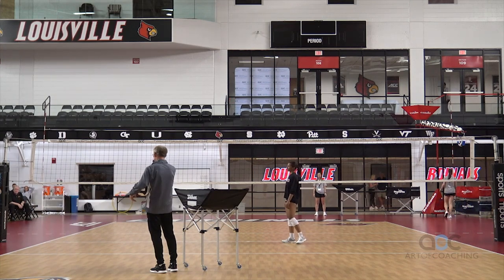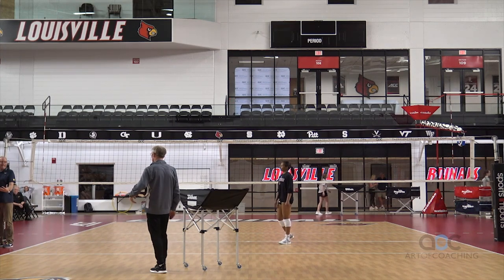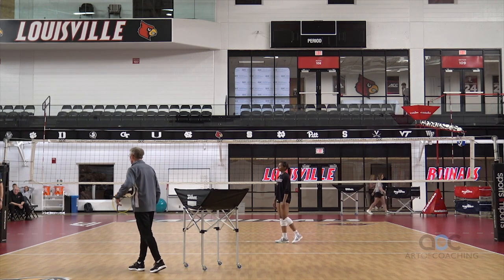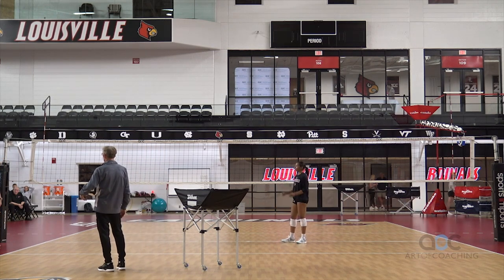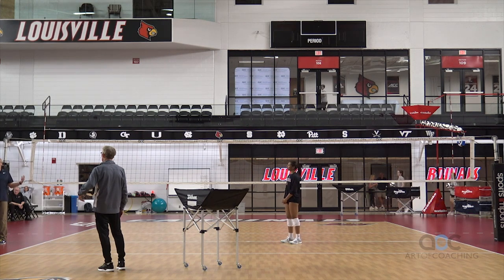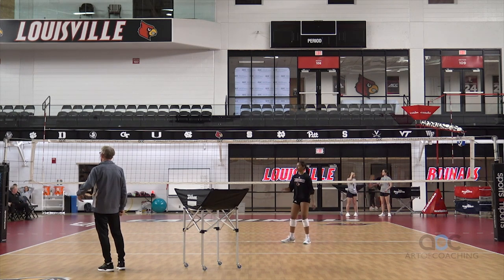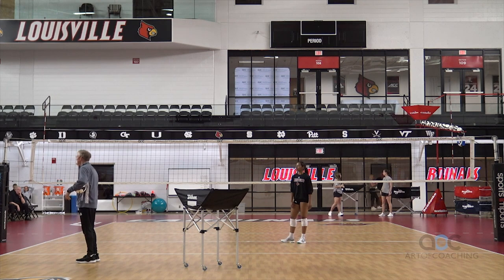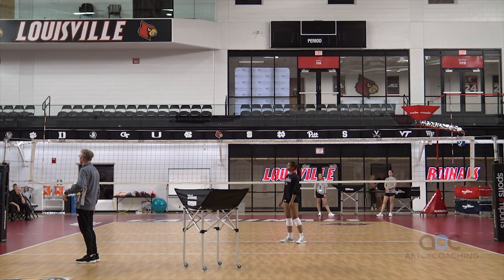AVCA Video Tip of the Week: Over the Elastic Attacking Drill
Purpose: Teach players to reach high during attacking. BONUS: It also helps improve their landing!

How it Works: Stretch an elastic band across the length of the net 6-12 inches above the top of the net. Go through a hitting line with the outside hitters, followed by middle hitters and right side hitters. The goal here is to clear the elastic band: To do so, players must reach high and work on proper jumping and landing techniques in order to maximize their reach.

Variations: To increase the intensity of the drill, eliminate players from the drill one-by-one if they do not clear the elastic band. To enforce good jumping form, eliminate players from the drill if they land on one foot following their attack.

Requirements: Elastic band, net, several players, balls.